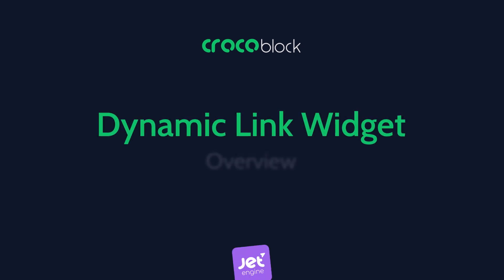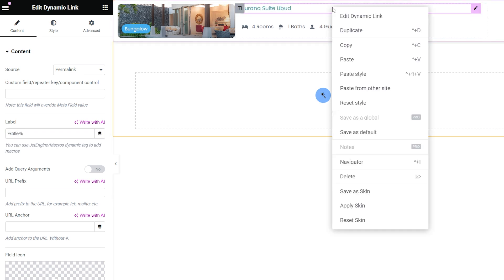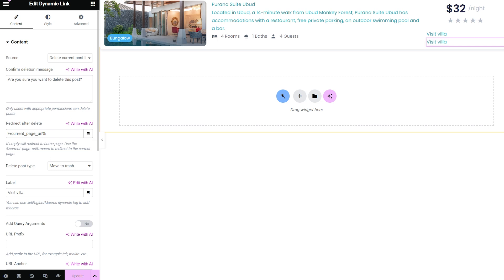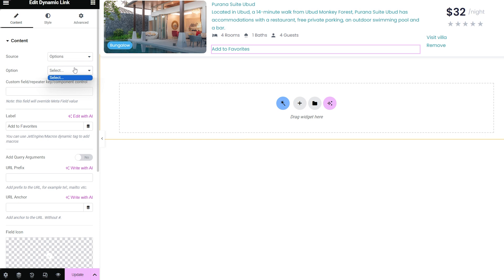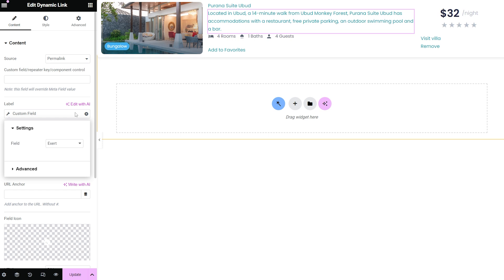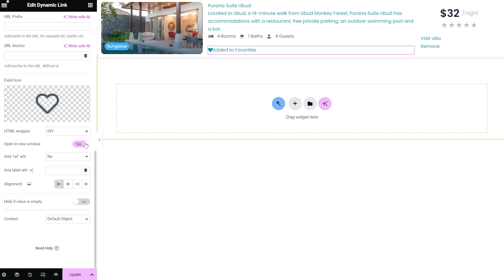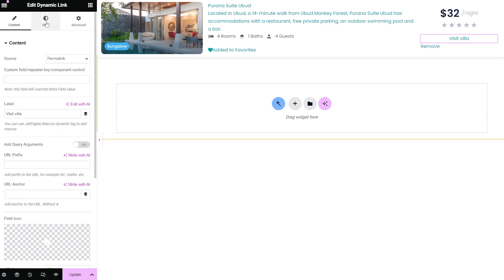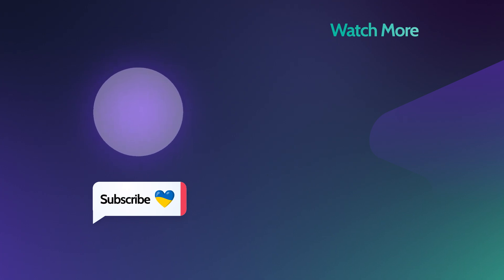How to use Dynamic Link Widget in WordPress | JetEngine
Learn how to use the Dynamic Link Widget using JetEngine in WordPress! This video shows you how to set up links, customize settings, and apply them to your listings and other content. It is ideal for Elementor users who want to streamline their website links.

► TIMESTAMPS
00:00 Introduction
00:51 Content Settings
07:25 Style Settings